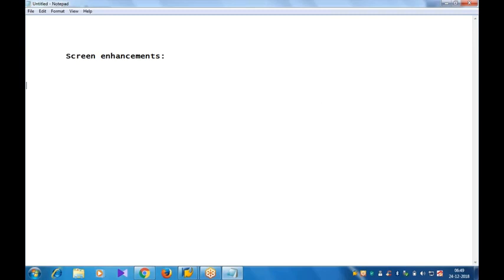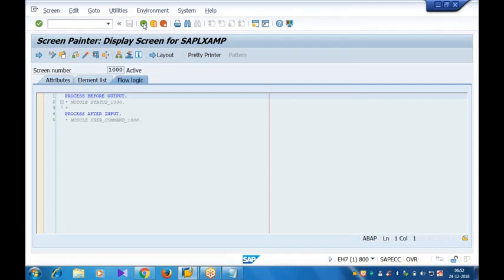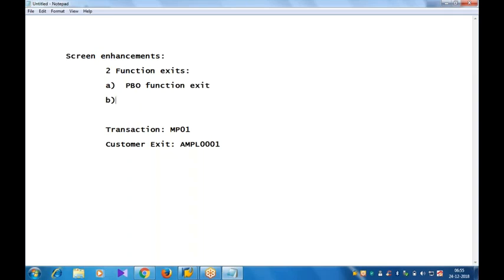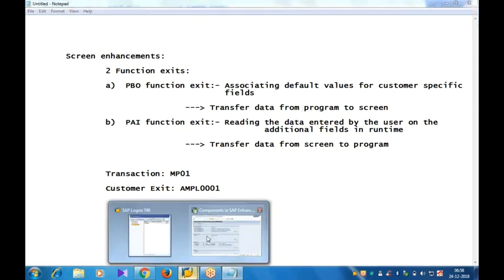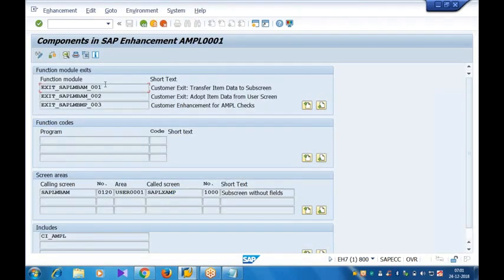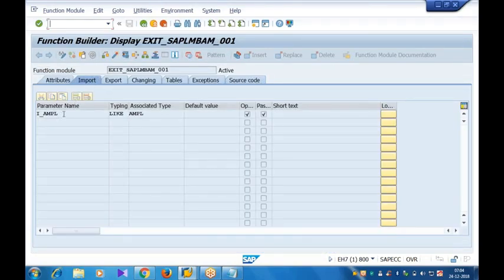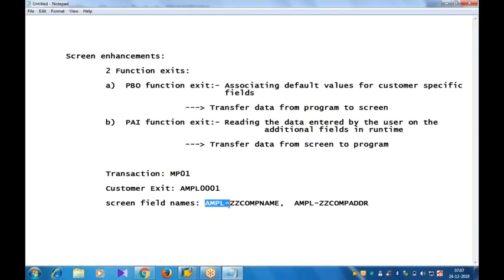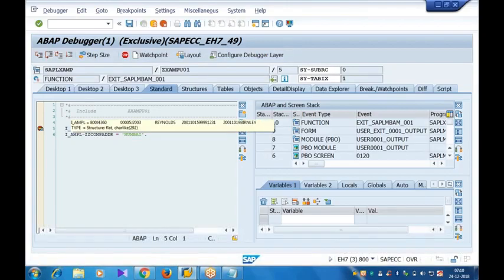Cross Apps Part Functional exits Part 5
In this video, we will be discussing SAP ABAP functional exits and how they can be used to enhance the standard SAP functionality to meet specific business requirements. We will cover the basics of functional exits, how they are implemented and the different types of functional exits available in SAP ABAP. Additionally, we will go through real-life examples to help you understand the practical applications of functional exits. This video is intended for SAP ABAP developers, consultants, and anyone looking to learn about SAP ABAP functional exit 🔥Check the website for more amazing content